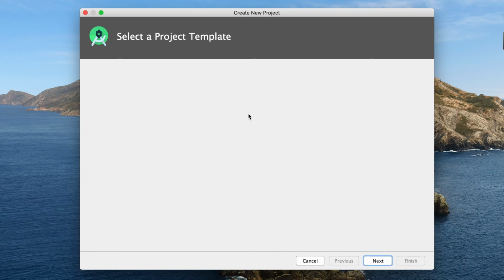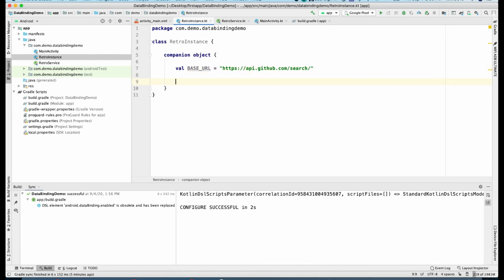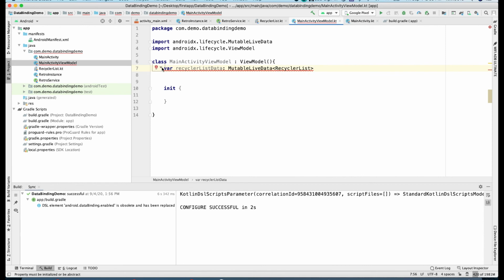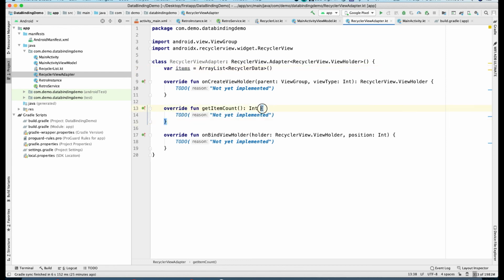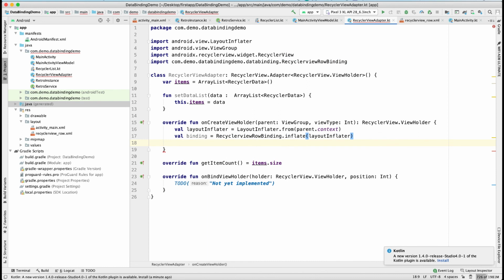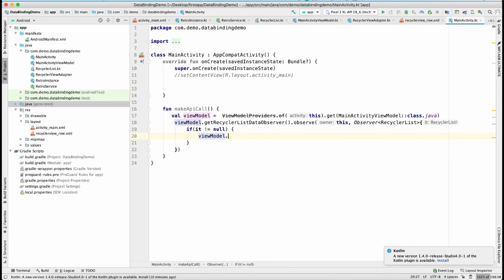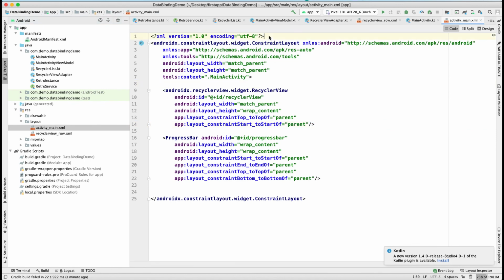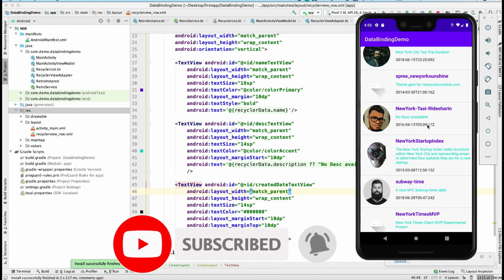Android Data Binding with ViewModel LiveData, Retrofit, Recyclerview, Glide - Kotlin Tutorial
In this video you can learn how to implement Databinding using Retrofit, Viewmodel , Recyclerview and recycleradapter with Glide library using kotlin